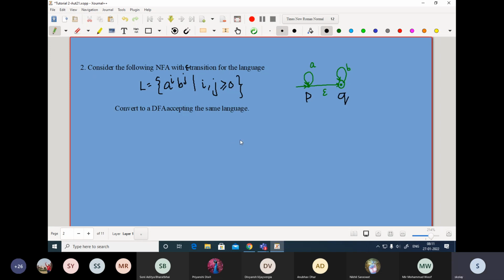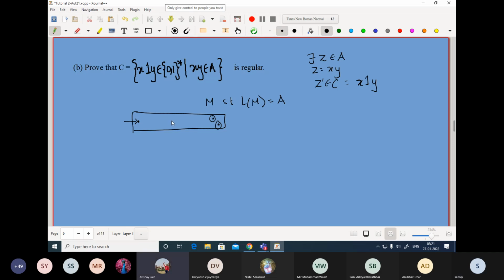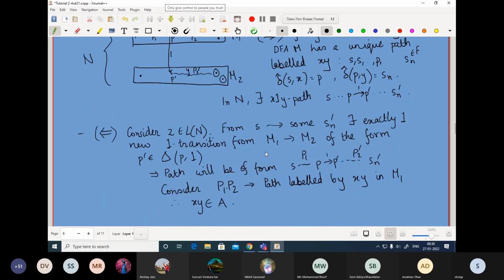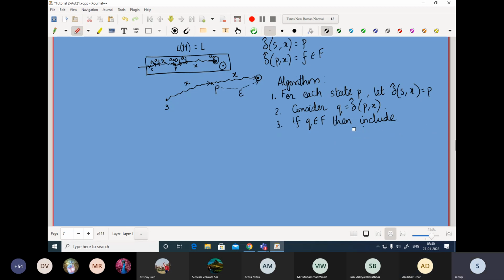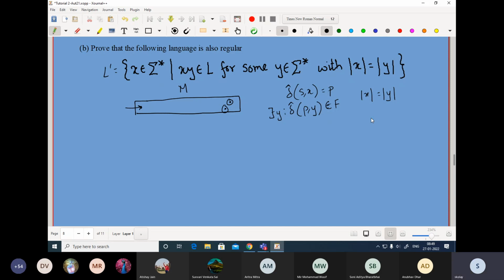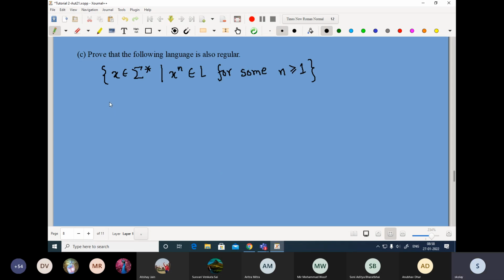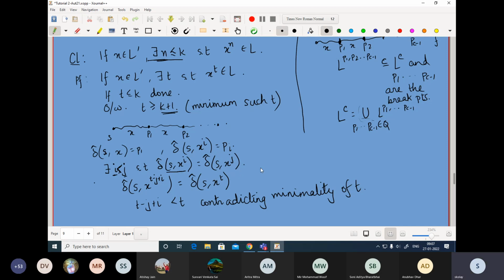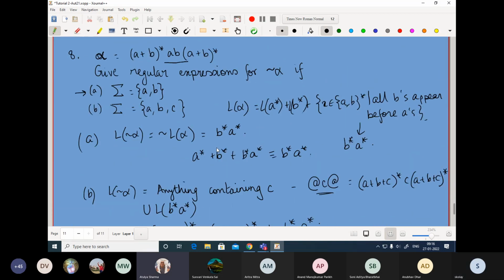W04_Tut_2022-01-27_Thu